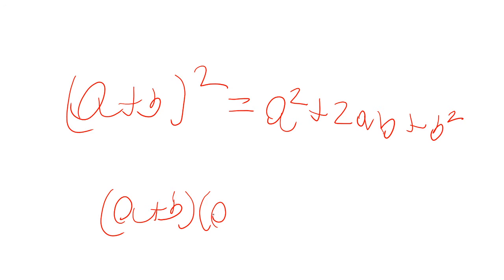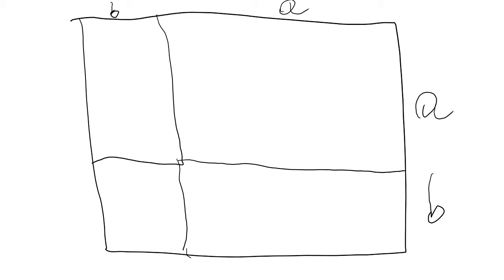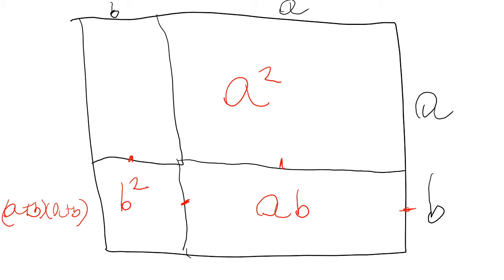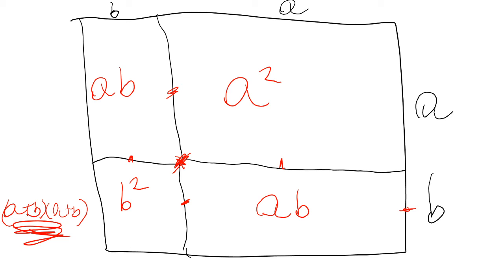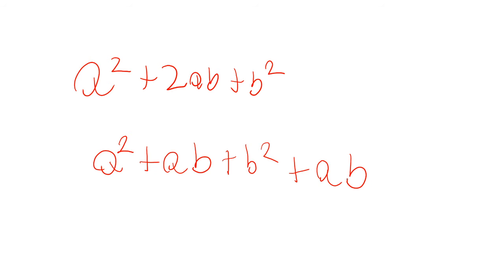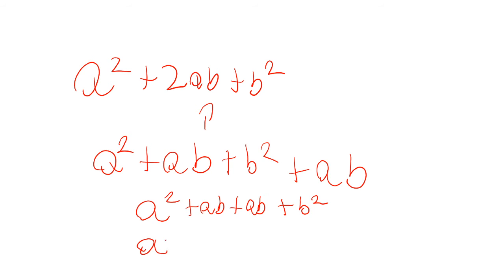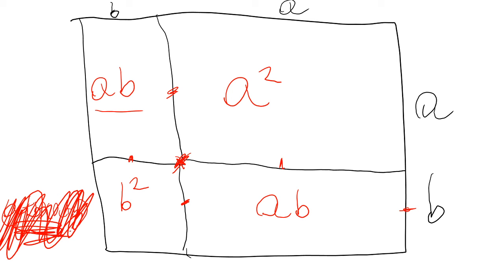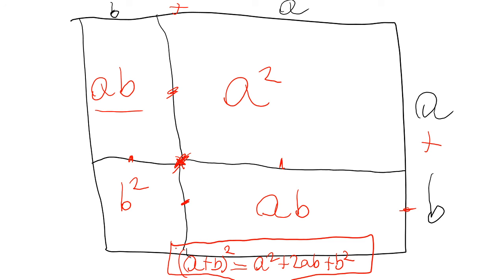Introduction to Geometric proofs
This Geometry video explains how to write proofs by proving an algebraic factorization, the perfect squares trinomial factorization, using geometry.